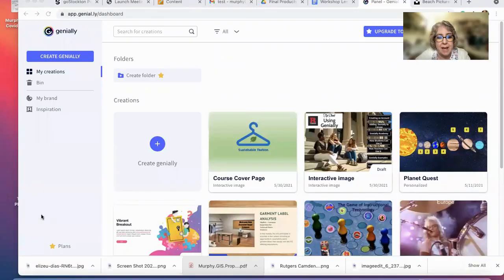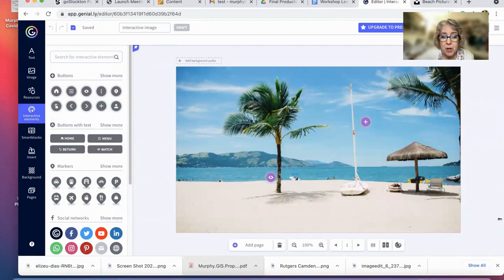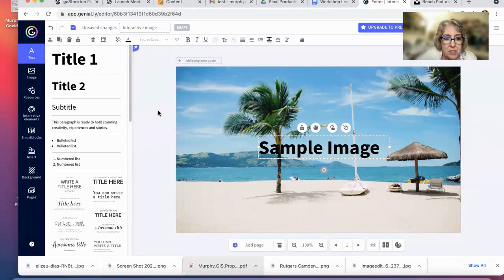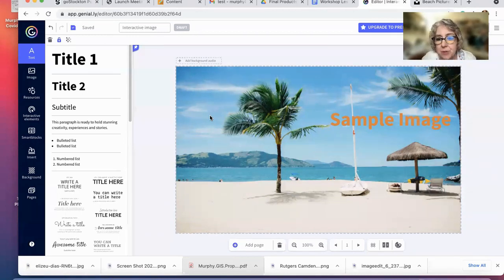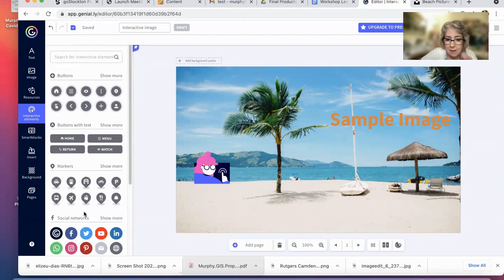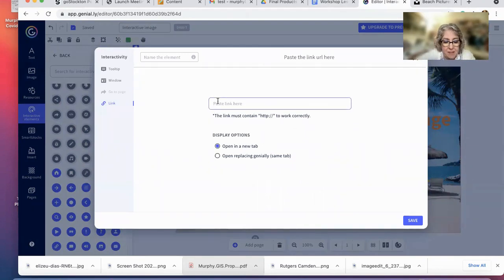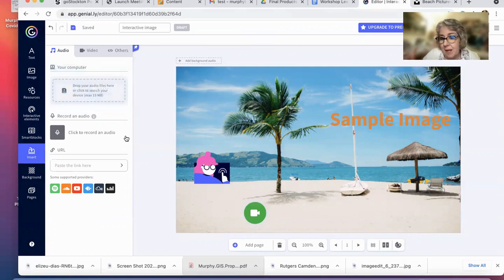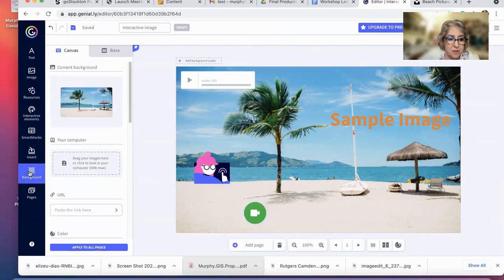Partial Zoom Recording of Genially Workshop